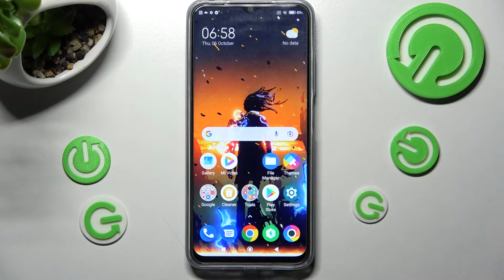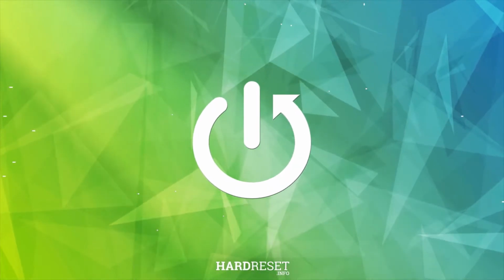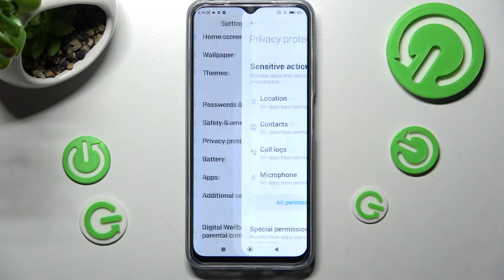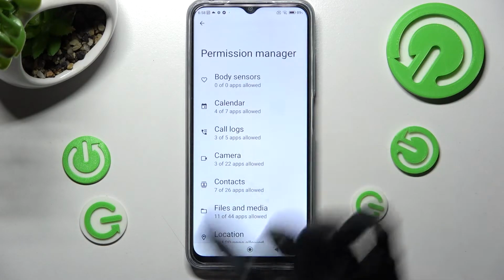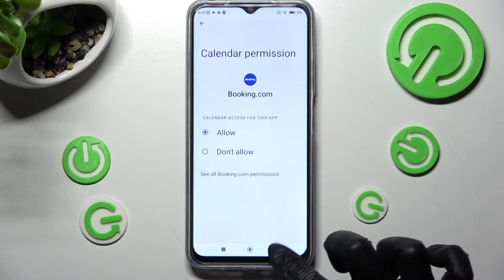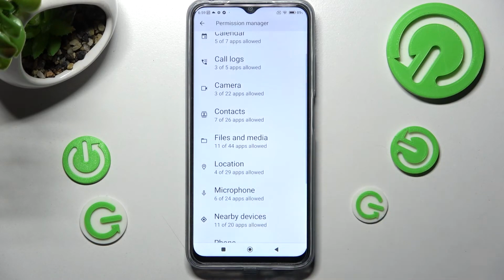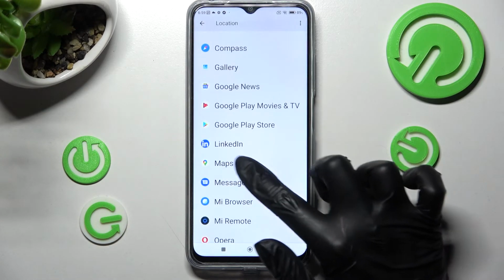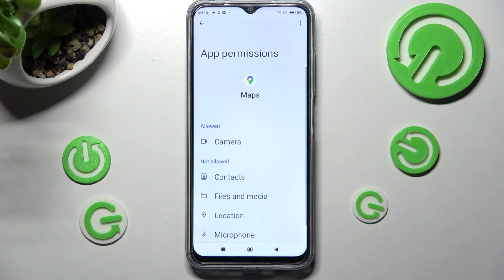How to Change App Permissions on POCO M5 - Enter App Settings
In this tutorial, we will demonstrate how to manage app permissions in POCO M5. We will explain how to smoothly and easily enter app settings. We will then demonstrate how to open the permissions area and enable or disable app permissions in POCO M5. If you would like to discover more information about POCO M5, head over to our YouTube channel.

How to Change App Permissions on POCO M5?
How to Pick App Permissions on POCO M5?
How to Set Up App Permissions on POCO M5?
How to Turn On App Permissions on POCO M5?